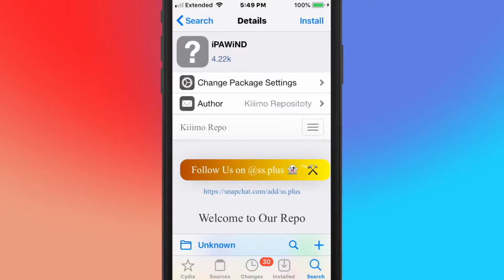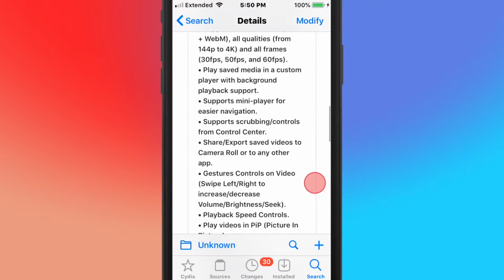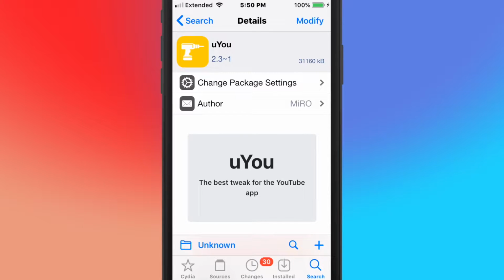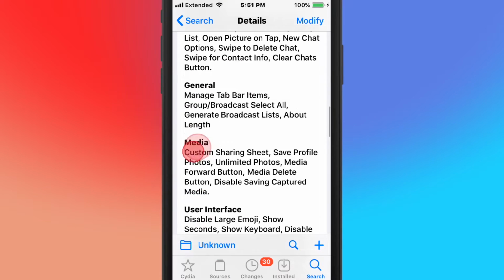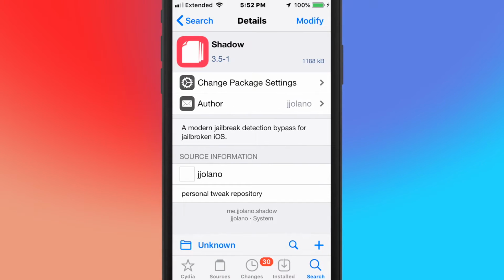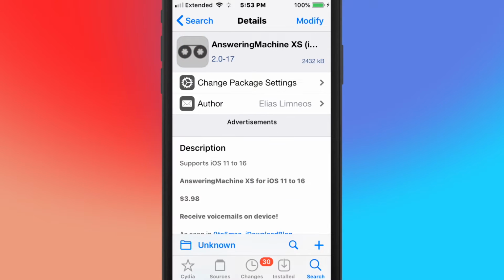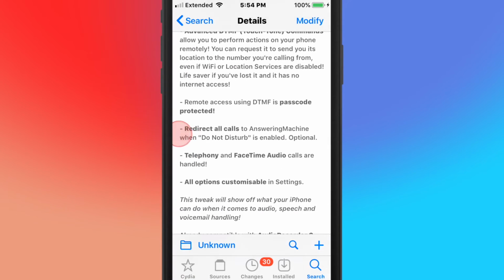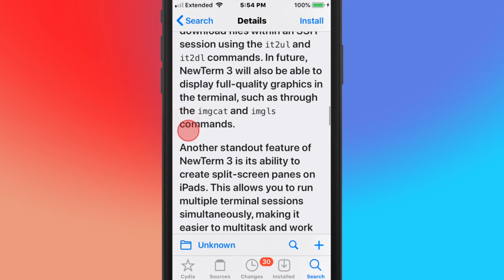Top BEST Updated Jailbreak Tweaks for iOS 11/12/13/14/15.0-15.1.1 (Unc0ver, Palera1n + XinaA15)